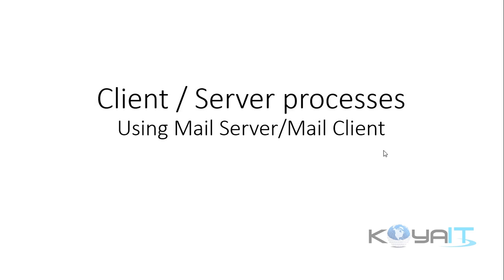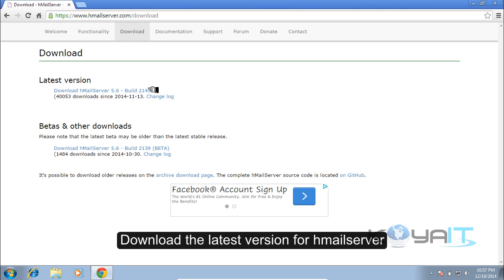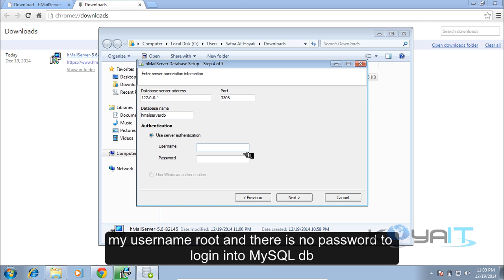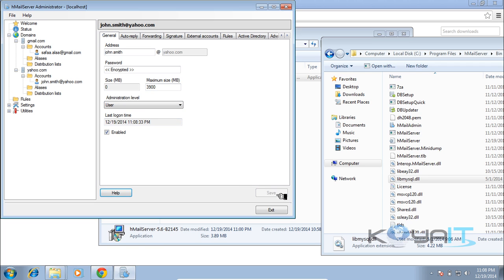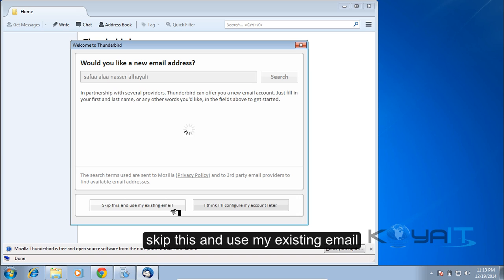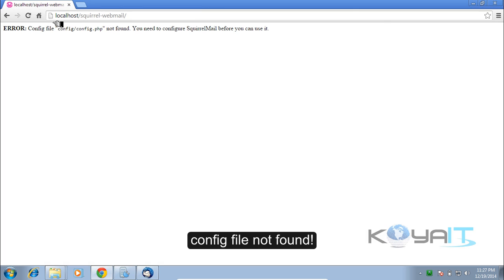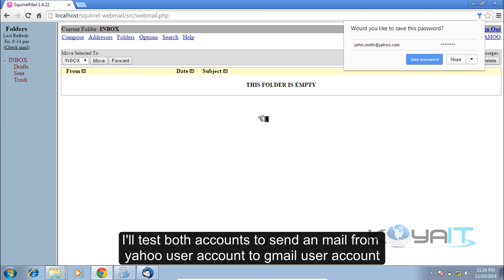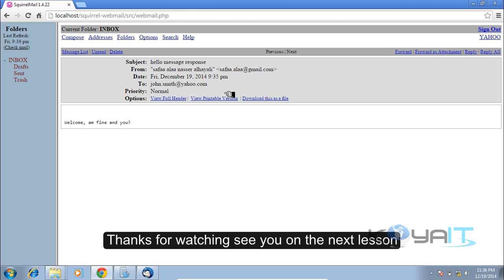How to use hMailServer with Squirrelmail and Thunderbird (Client/Server processes)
Client / Server processes - Using Mail Server/Mail Client
-E-mail, the most popular network service.
-e-mail requires several applications and services.
-Two example Application layer protocols are Post Office Protocol (POP) and Simple Mail Transfer Protocol (SMTP), shown in the figure. As with HTTP, these protocols define client/server processes.
When people compose e-mail messages, they typically use an application called a Mail User Agent (MUA), or e-mail client. The MUA allows messages to be sent and places received messages into the client's mailbox, both of which are distinct processes.

In order to receive e-mail messages from an e-mail server, the e-mail client can use POP. Sending e-mail from either a client or a server uses message formats and command strings defined by the SMTP protocol. Usually an e-mail client provides the functionality of both protocols within one application.

Mail User Agent (MUA), e-mail client:like Microsoft Outlook or Thunderbird
-Mail Server: hmailserver.
-MUA: Thunderbird.

hMailServer is a free, open source, e-mail server for Microsoft Windows.
It supports the common e-mail protocols (IMAP, SMTP and POP3) and can easily be integrated with many existing web mail systems.